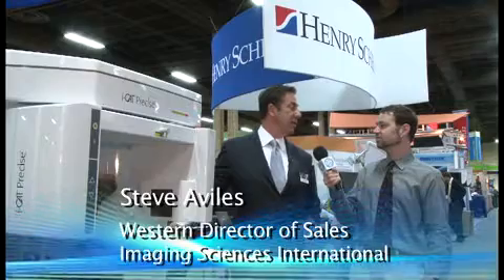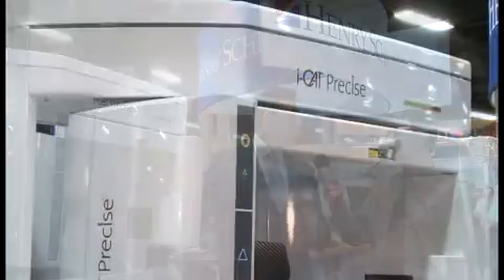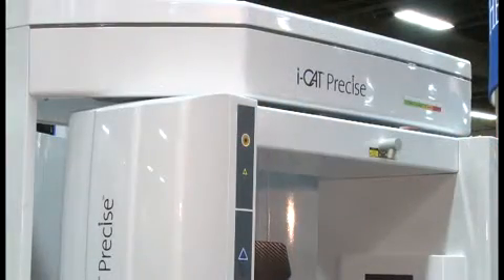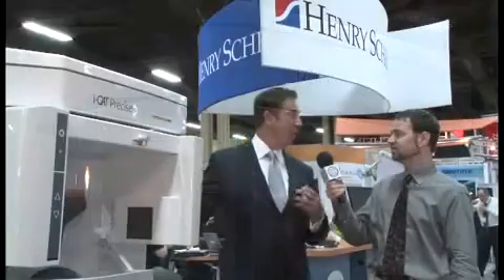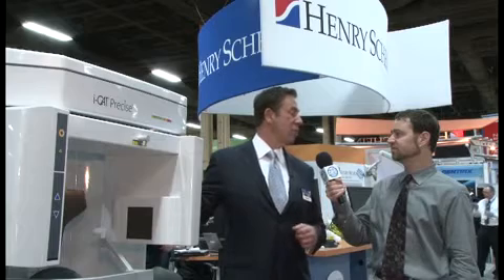Imaging Sciences i-CAT Precise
ADA interview October, 2011